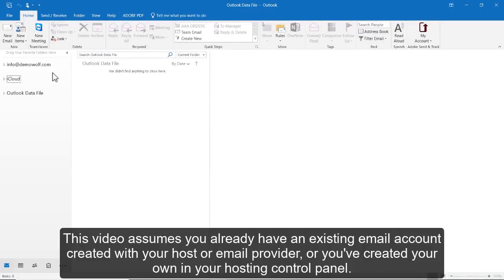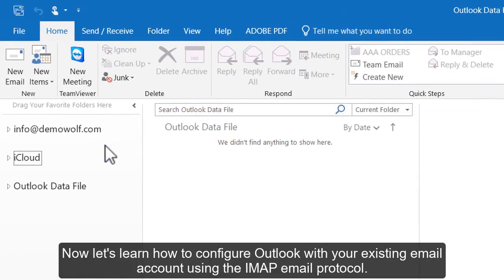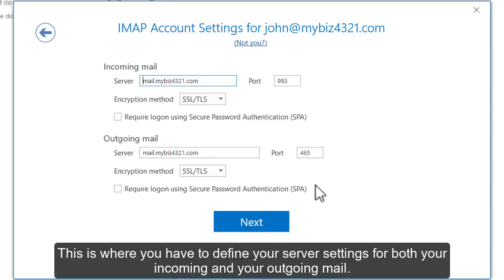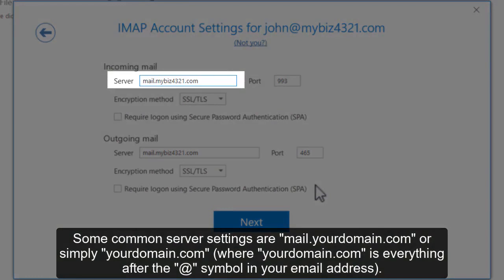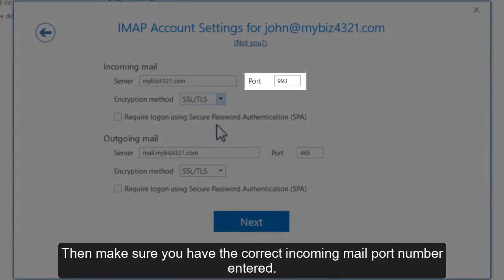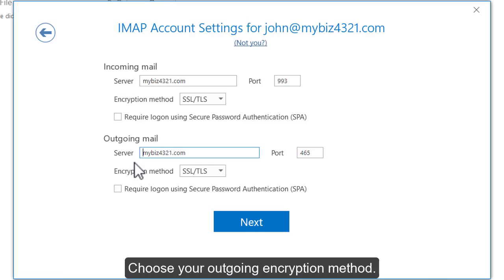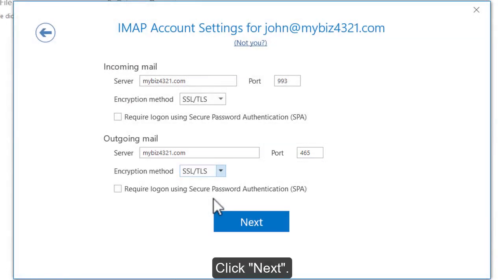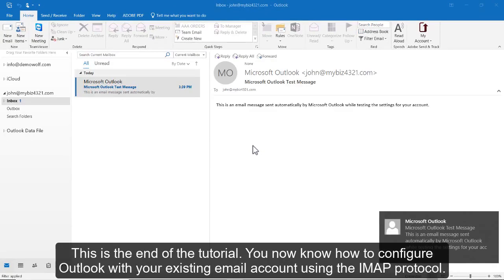Configuring an IMAP email account in Outlook 2016